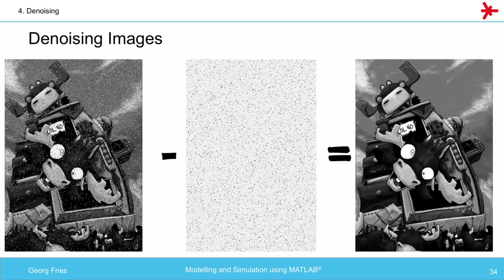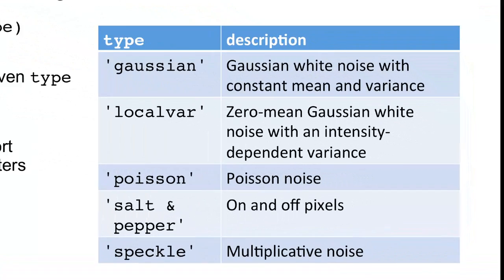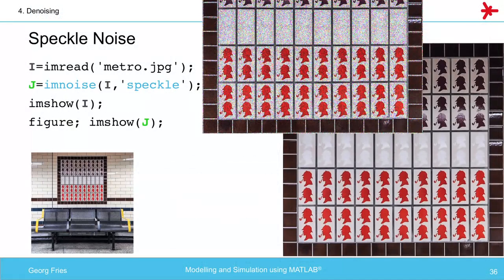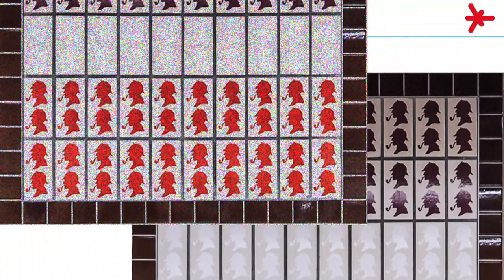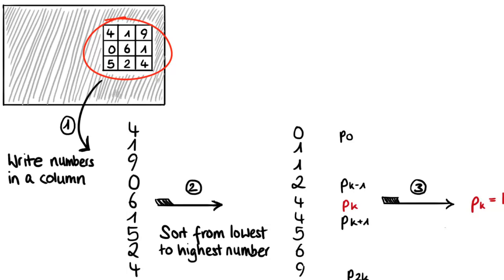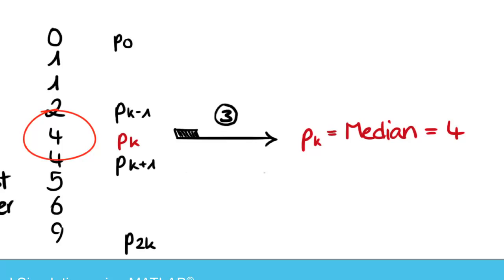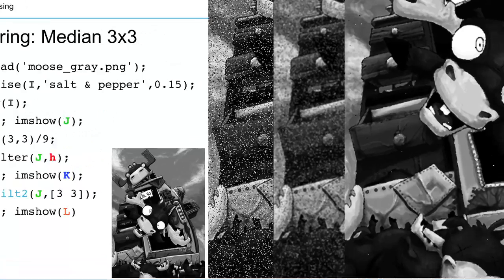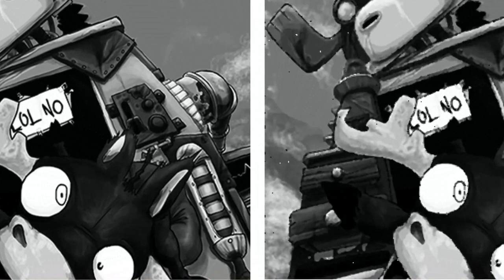11 4 denoising images 11 4 denoising images 720p